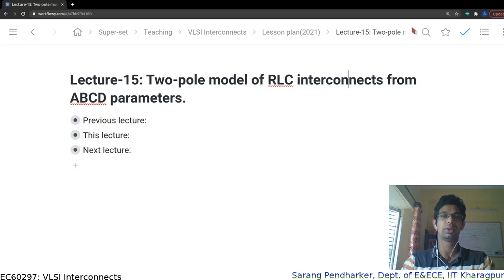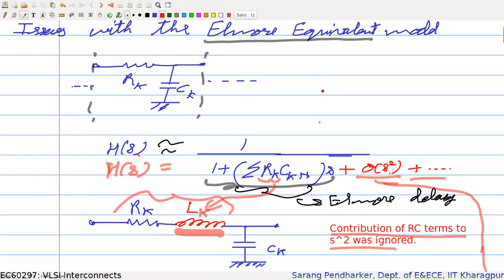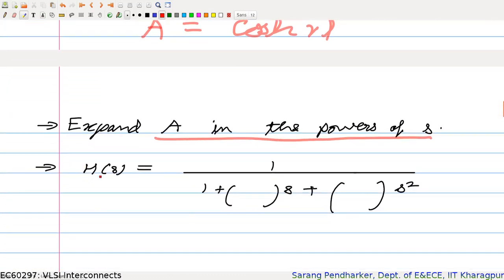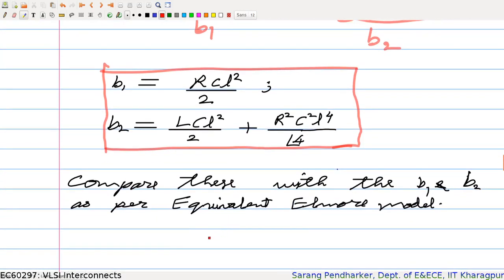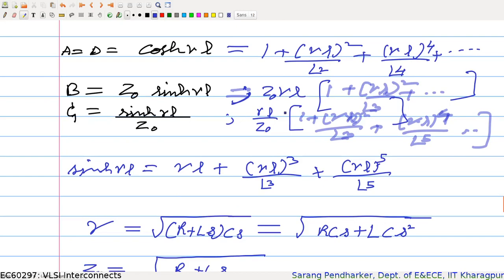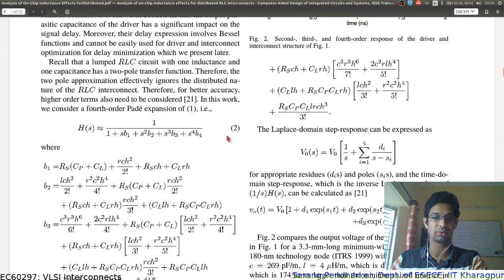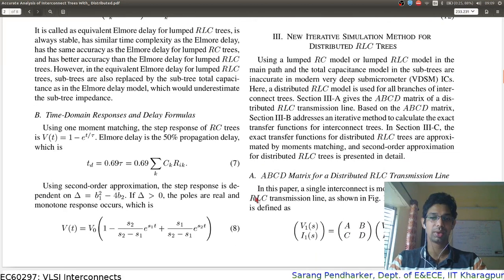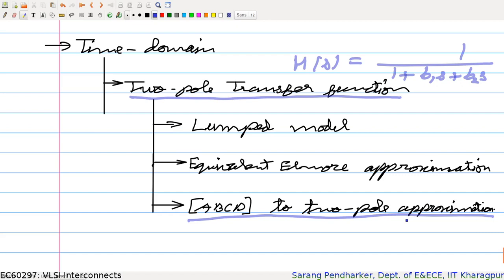Lecture-15: Two-pole model of RLC interconnects from ABCD parameters